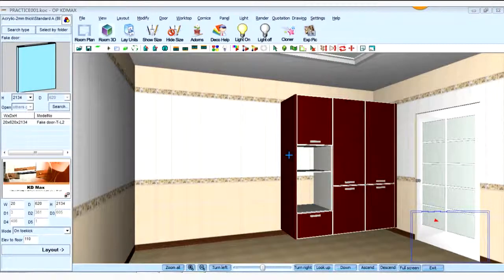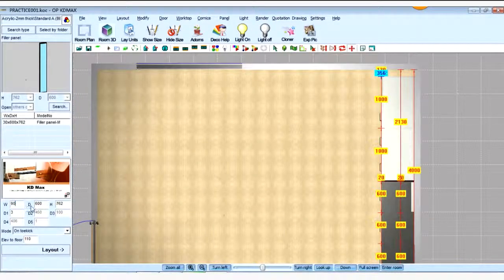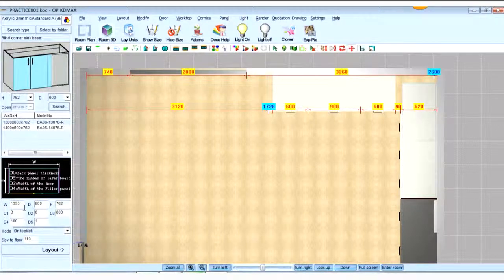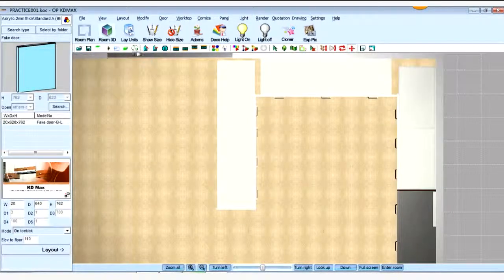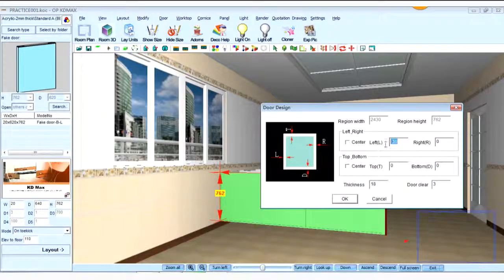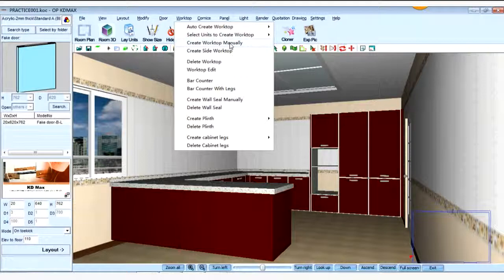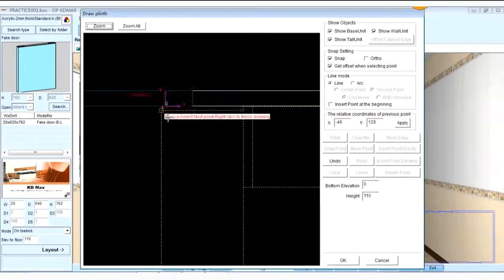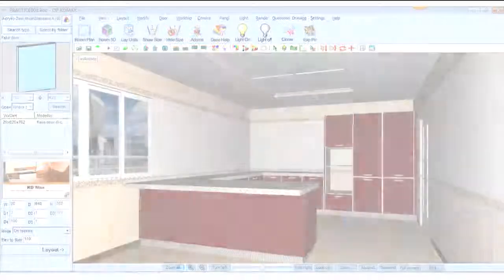3.2 Lay Unitbase Cabinets - KD MAX Tutorials